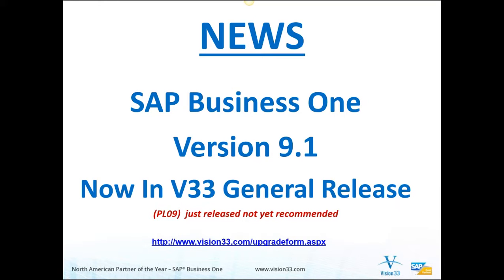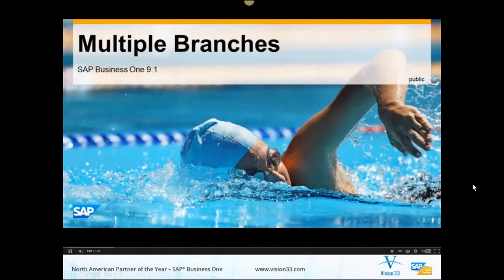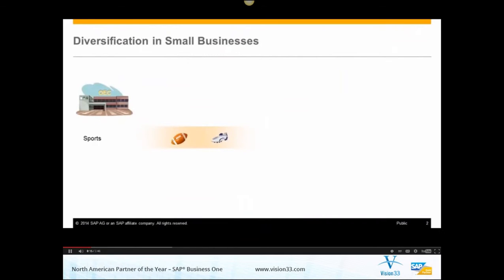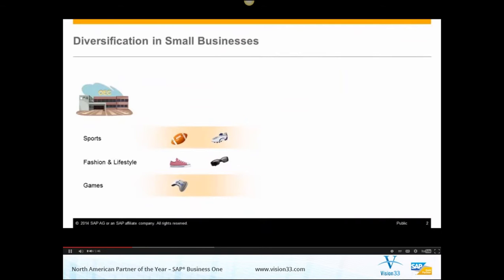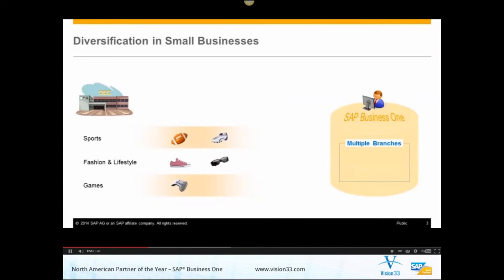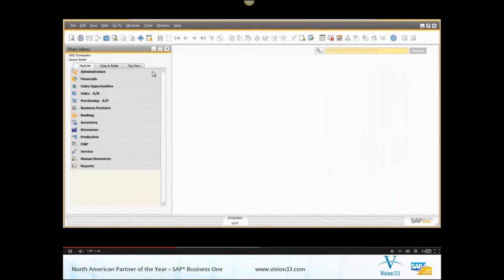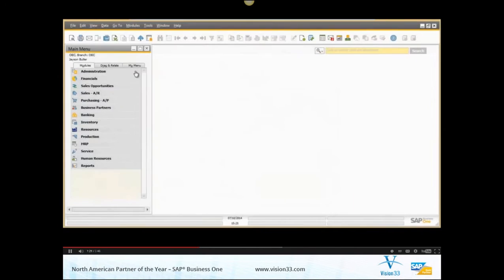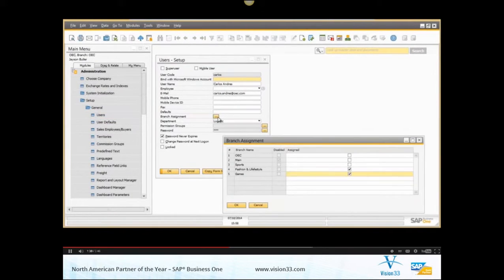What's New - Multiple Branches | SAP 9.1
Learn about how to use Multiple Branches in SAP Business One version 9.1.